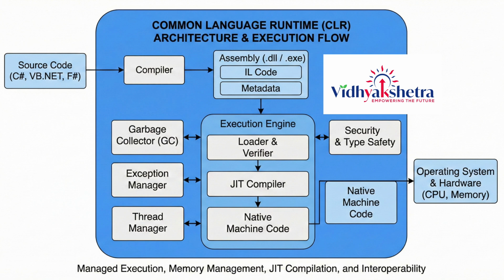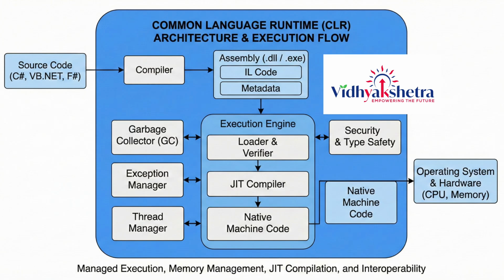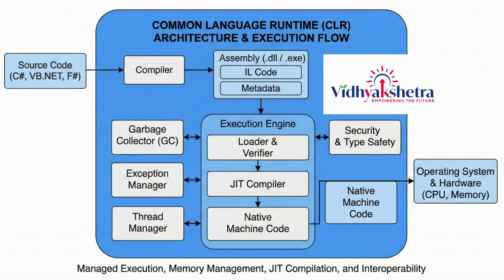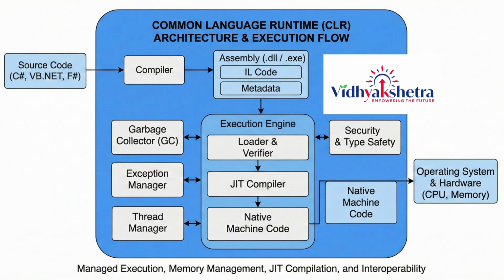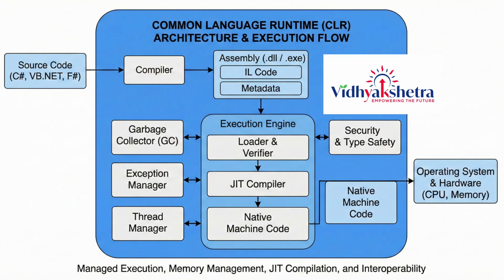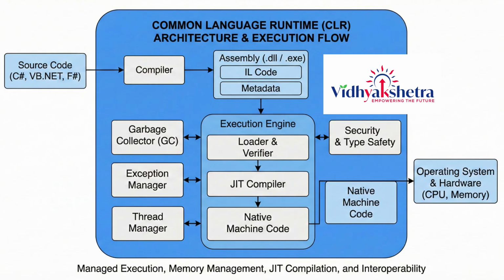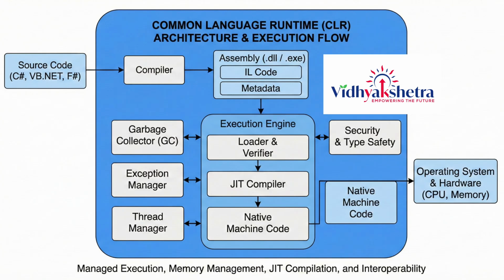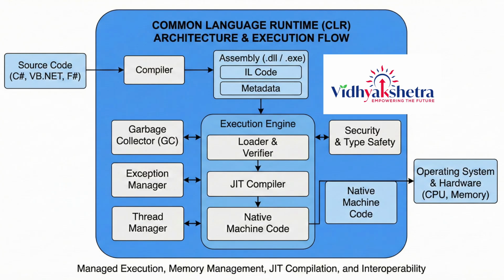.NET CLR Architecture: How Your Code Actually Runs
Ever wondered what happens between writing C# code and the CPU executing it?
The Common Language Runtime (CLR) is the "engine room" of the .NET ecosystem. It handles everything from memory management to security, allowing you to focus on building features while it handles the low-level heavy lifting. In this video, we break down the entire CLR architecture—from compilation to execution.
What You Will Learn:
• The Compilation Pipeline: How C#, VB.NET, and F# are transformed into Intermediate Language (IL) and Metadata.
• JIT (Just-In-Time) Compilation: Why .NET doesn't compile directly to machine code and how Tiered Compilation optimizes performance.
• Memory Management: A deep dive into the Garbage Collector (GC), Generational Collection (Gen 0, 1, 2), and heap compaction.
• Type Systems: How the Common Type System (CTS) and Common Language Specification (CLS) enable cross-language inheritance.
• The Execution Flow: What happens when you double-click an .exe—from assembly loading to stack management and exception handling.
Why this matters: Whether you are preparing for a Senior Developer interview or optimizing a high-traffic enterprise application, understanding the CLR is the key to writing efficient, stable, and secure .NET software.
Chapter Markers:
0:00 - Introduction to the CLR
1:20 - Managed Execution & The Intermediary Layer
2:45 - The Role of MSIL and Metadata
4:10 - Understanding Assemblies and Manifests
5:35 - CTS & CLS: Language Interoperability
8:00 - The JIT Compilation Process
10:15 - Garbage Collection & Memory Management
12:50 - Exception Handling & Threading 14:30 - Summary: Why CLR is the Backbone of .NET
.NET CLR, Common Language Runtime, DotNet Internals, C# Architecture, JIT Compiler, Garbage Collection, MSIL, Intermediate Language, Managed Code, Common Type System, CTS vs CLS, Assembly Manifest, Software Engineering, Memory Management, Back-end Development, Tiered Compilation.